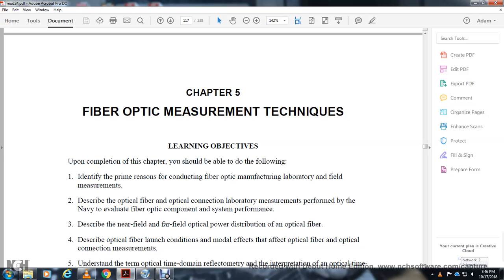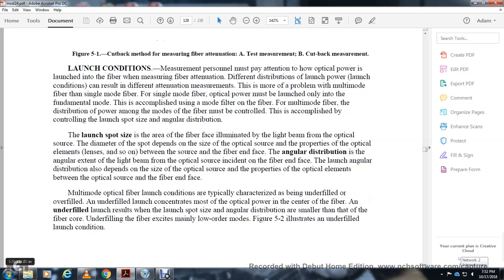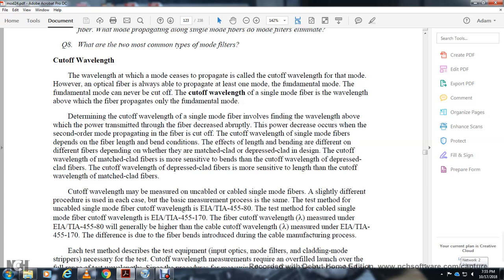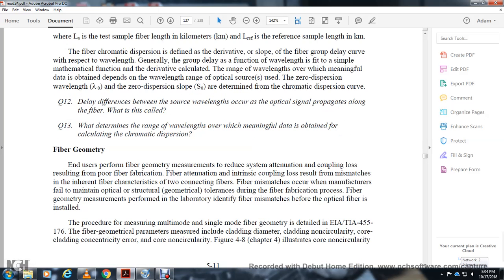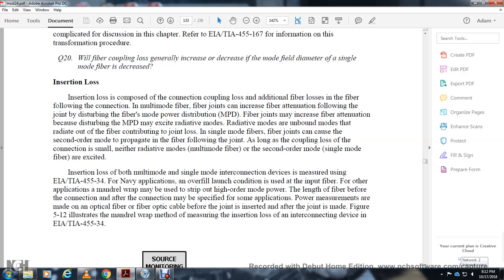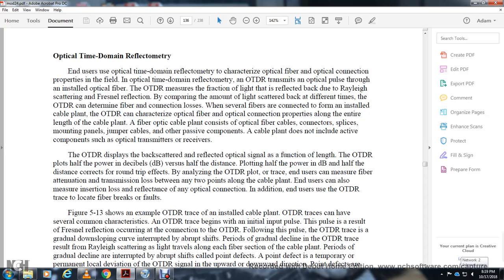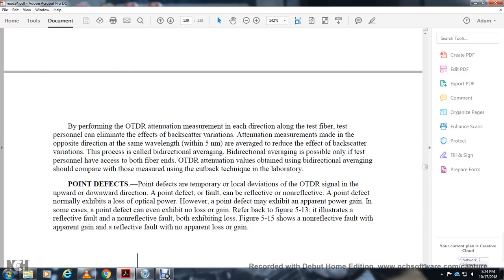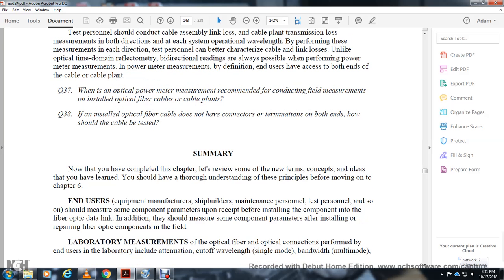NEETS MODULE 24 INTRO FIBER OPTICS CHAPTER 5